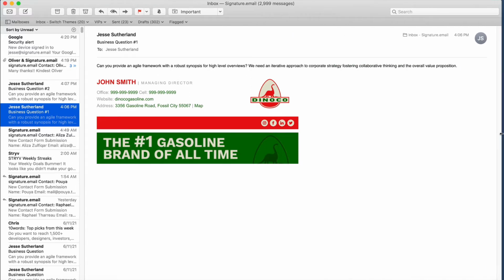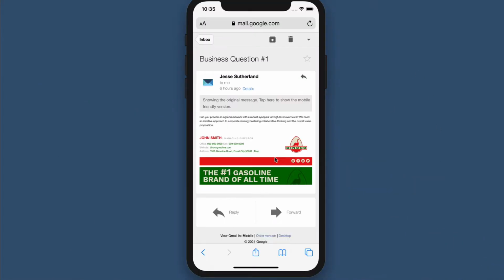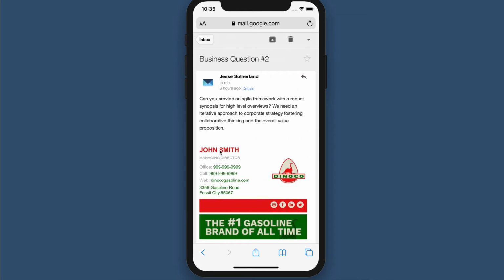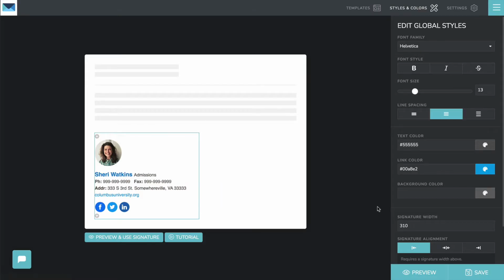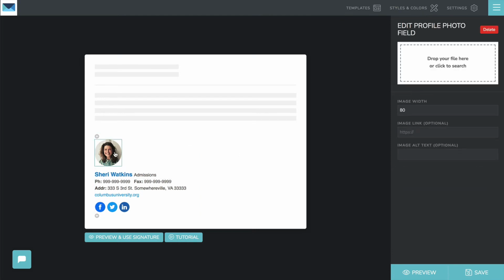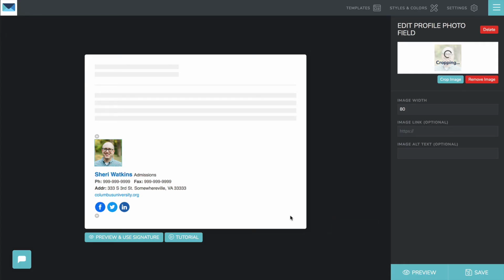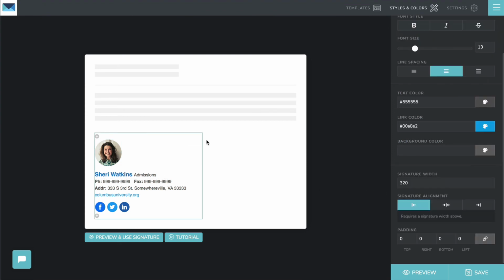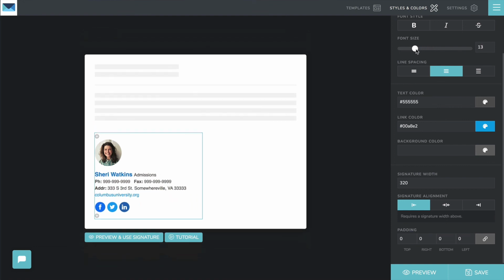Email Signature Size Recommendations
Recommendations for sizing an email signature. First we talk about mobile and desktop views for an email signature and what width and height is recommended for those. Next we talk about images and how to size them correctly for an email signature. Finally we talk about fonts and what font sizes are recommended within your email signature.

A companion video to our article about how you should size your email signature which you can read